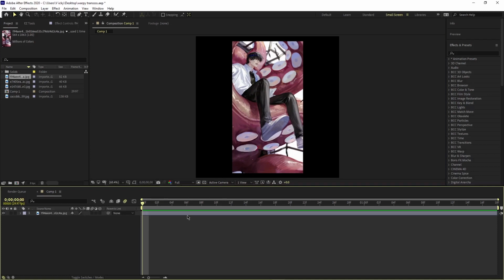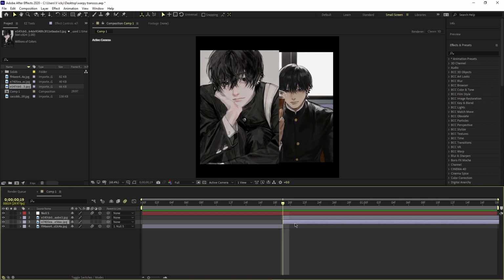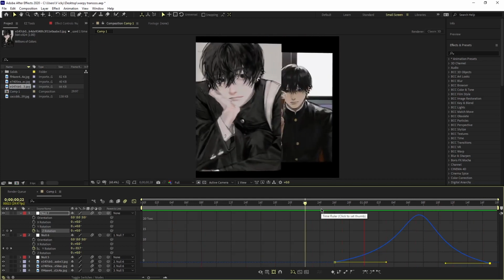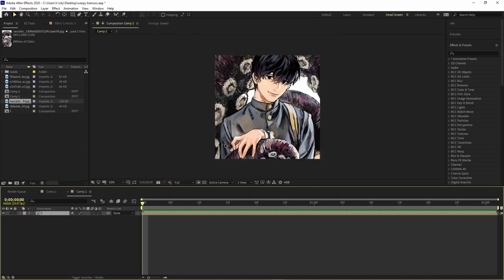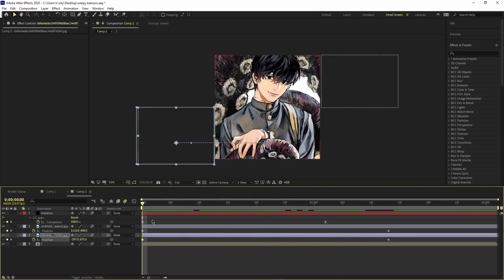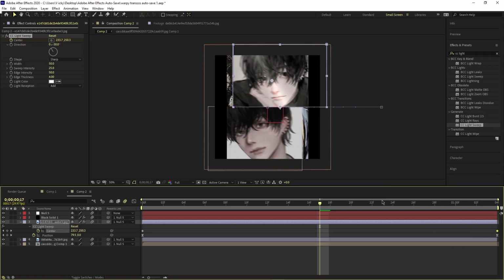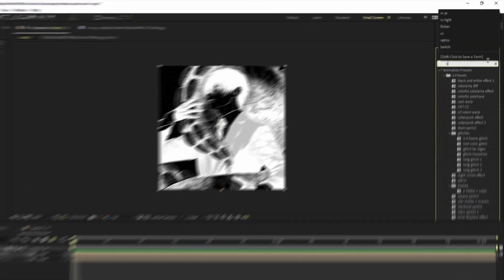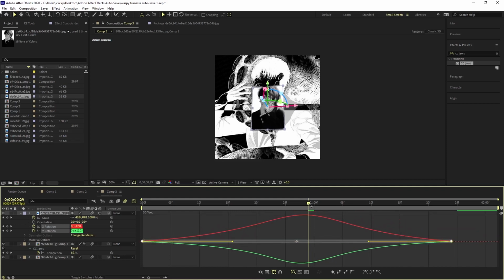Creative warpy transitions tutorial #2 | After Effects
After I saw that you liked part 1 or warpy transitions I decided to do a part 2
and I hope you are looking forward for the future warpy transition videos :)

For any ideas and suggestion feel free to write it in the comments

Used Music📀

Socials:🧚
IG Editing account